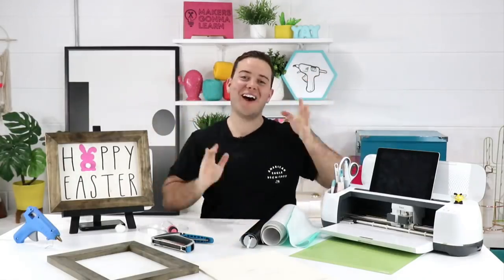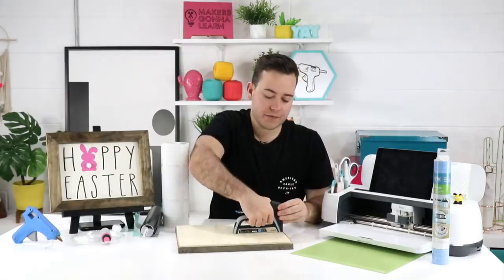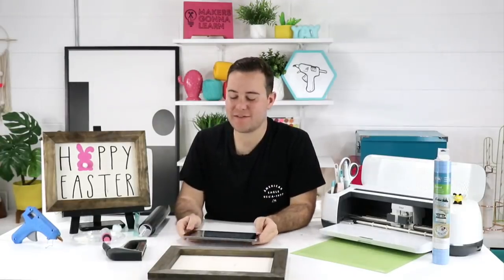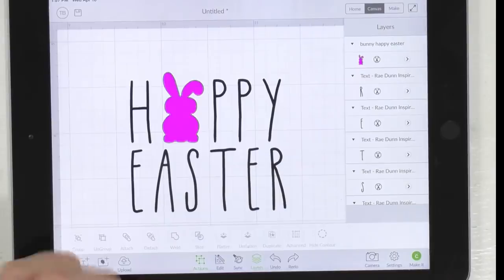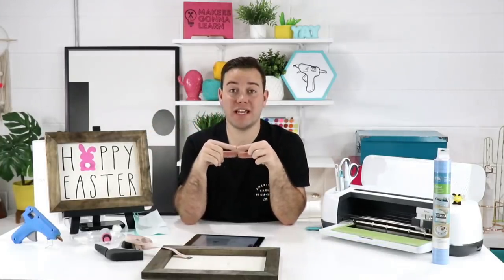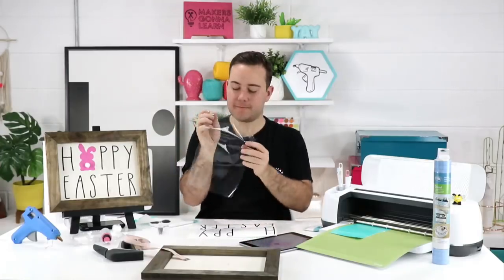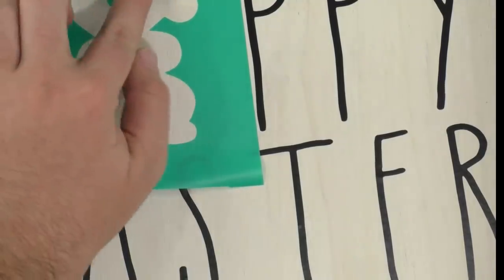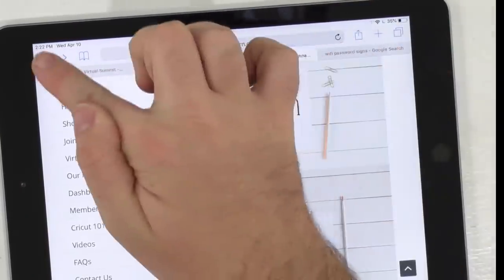WOODEN SIGN EASTER HOME DECOR WITH CRICUT!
Cricut StandardGrip Transfer Tape